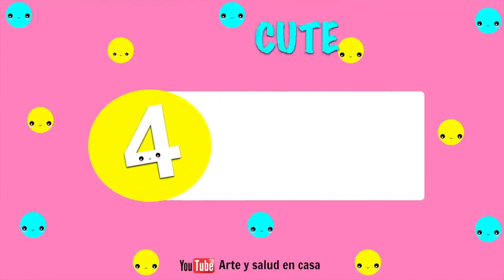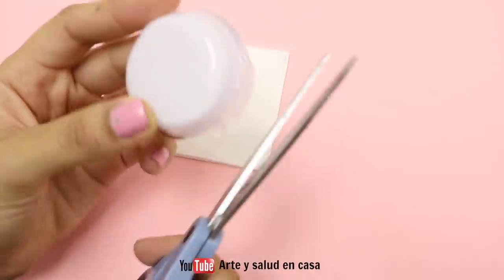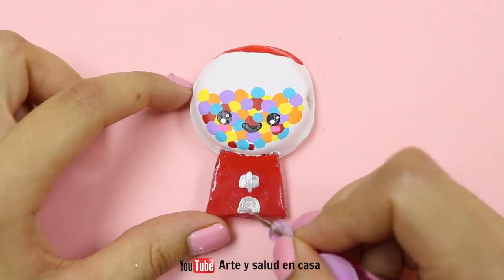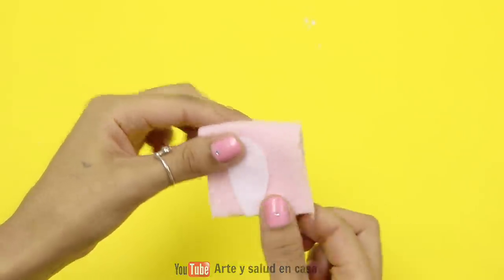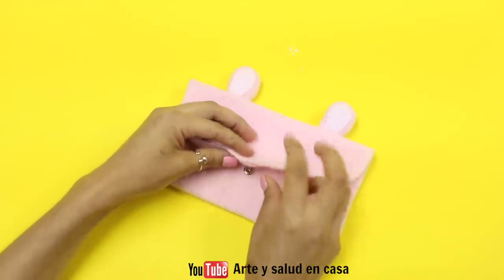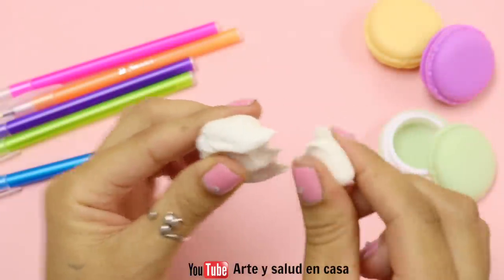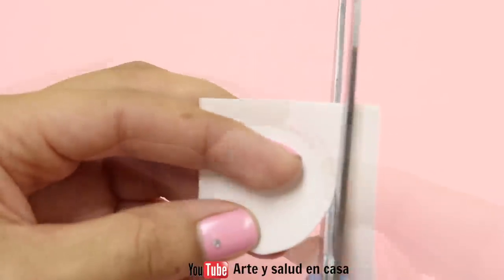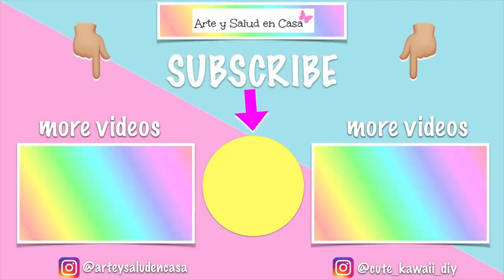BACK TO SCHOOL SUPPLIES! Pencil case bookmarks gum ball machine diy-EASY DIY school supplies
DIY  School Supplies Kawaii crafs for back to school, unique and creative DIY tutorial

DIY School Supplies! In this DIY back to school video I show you 4 awesome DIY School Supplies crafts. These DIY School Supplies are unique, creative and cute. Perfect to make your going back to school fun and exciting. Whether you are going to middle school or high school, this DIY school supplies will get all kids and teenagers ready for back to school.

In this back to school  video I show you how to make a DIY pencil case. I made mine using fleece fabric because is soft and easy to work with. This DIY pencil case is so affordable and easy to make. You can make it to look like a bunny or rabbit or you can decorate it as you wish

Another must-have when going back to school are pens. I show you how easy it is to decorate some plain pens in this DIY school supplies video. For this easy craft I used air dry clay, jewelry findings ad some plastic bears.

My favorite back to school diy was the mini gumboil machine sharpener, for this glue gun craft I used some hot glued big juice cap, spray paint and for the "actual gum balls " I used acrylic paint.

I really hope you enjoyed this video full of easy crafts .